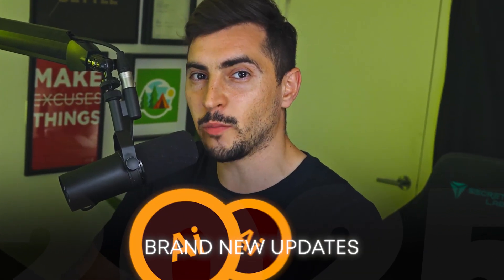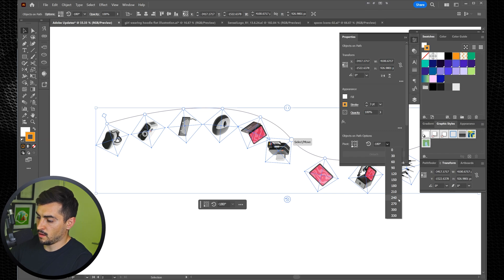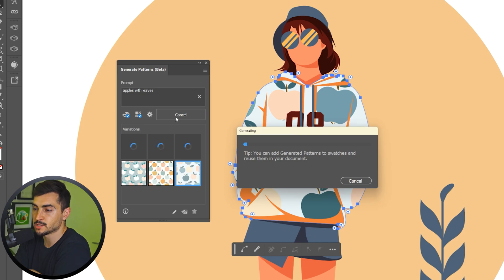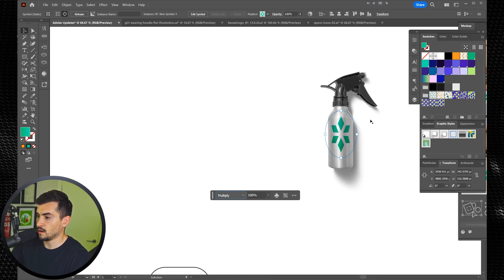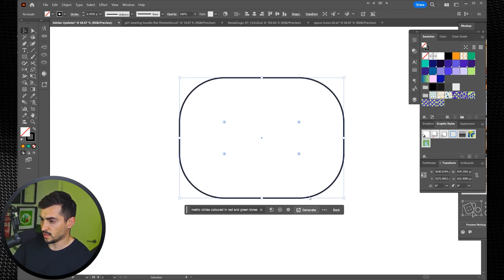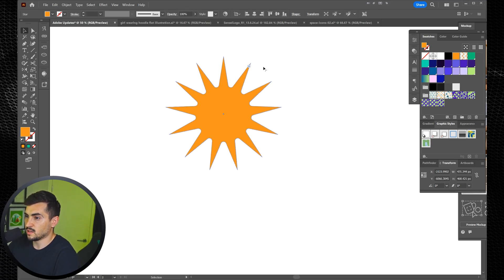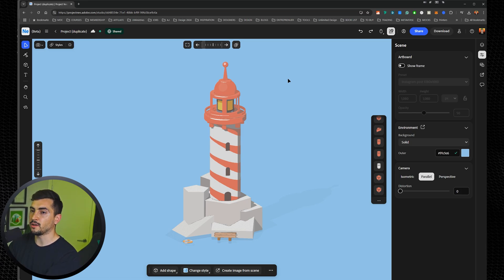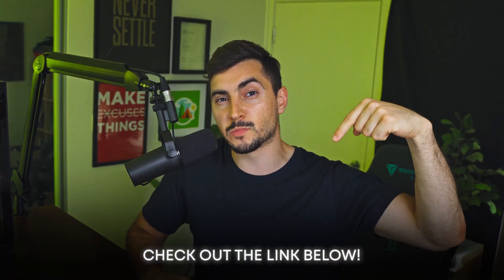Adobe Illustrator 2025 doesn't break now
Watch the new updates in Adobe Illustrator 2025!

adobe illustrator updates
adobe illustrator 2025